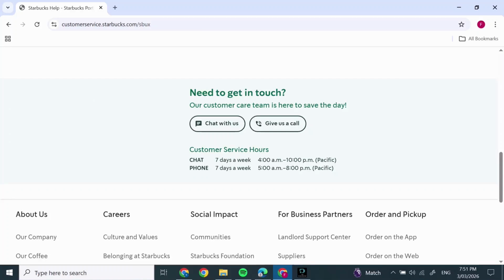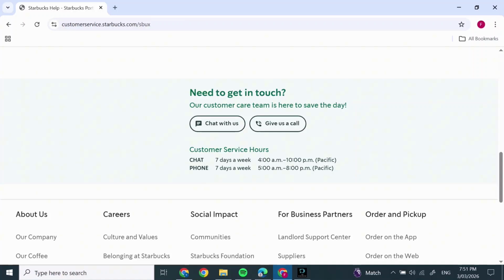How to Find Starbucks Customer Service Contact Options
Welcome to our step-by-step guide on "How to Find Starbucks Customer Service Contact Options"! If you need help with orders, rewards, or any Starbucks-related issues, this video is for you. We'll show you the best ways to contact Starbucks customer support, including phone, email, live chat, and official website options. Whether you’re a regular Starbucks customer or just need assistance, these tips will make it easy to get the help you need quickly.

In this video, we will show:

How to contact Starbucks customer service by phone

How to reach Starbucks support via email

How to use live chat or online help for Starbucks

Tips for getting quick responses from Starbucks

Official ways to find Starbucks customer service contact options